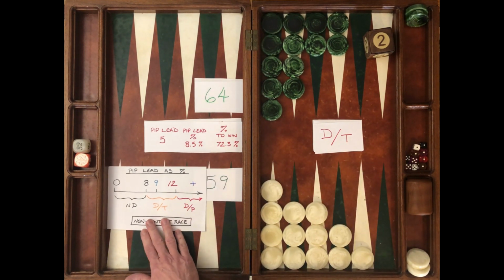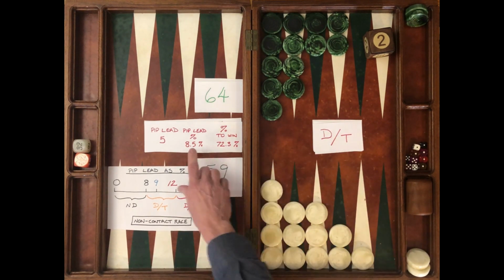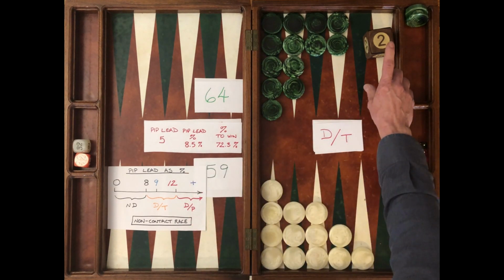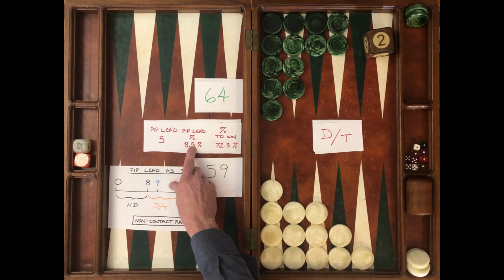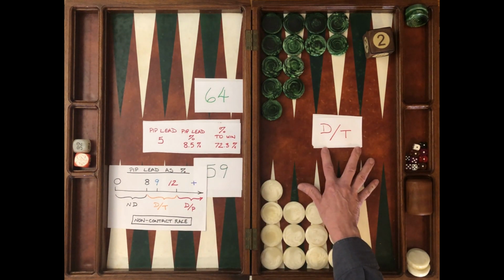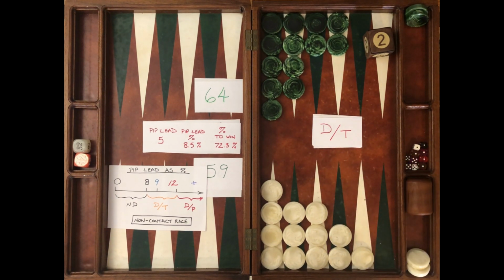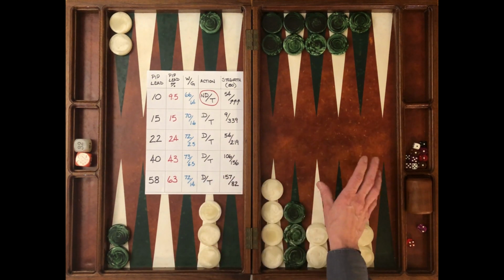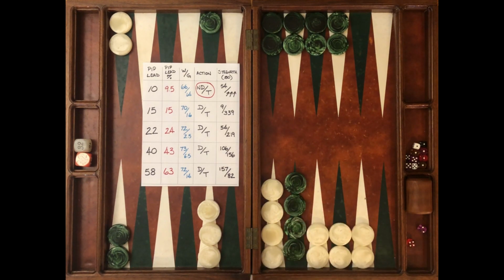Pip Count and the Cube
Your first look into when and how to apply the Pip Count to help make good cube decisions.